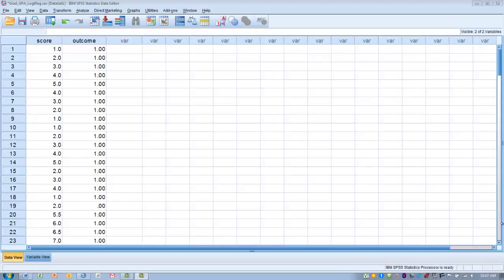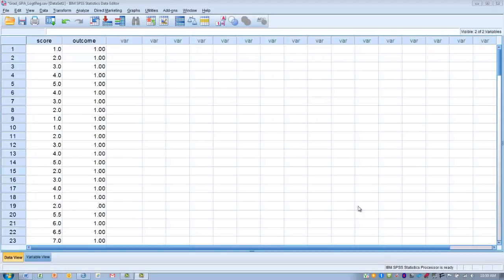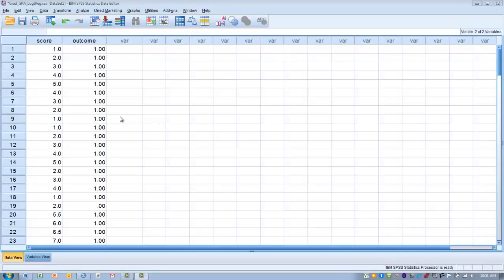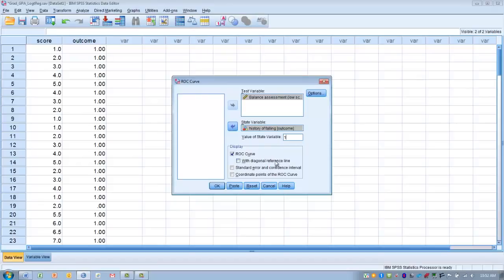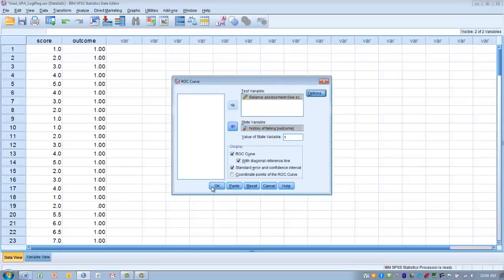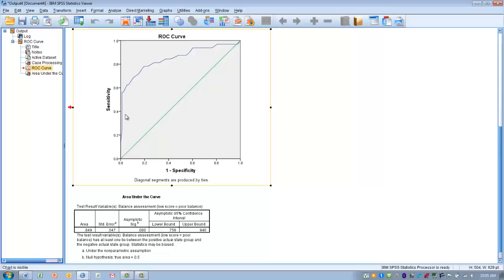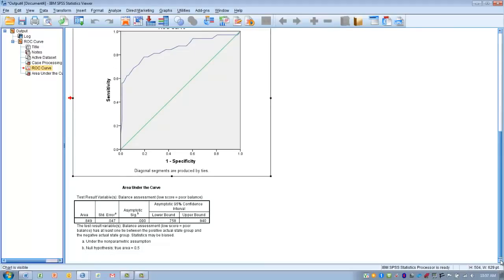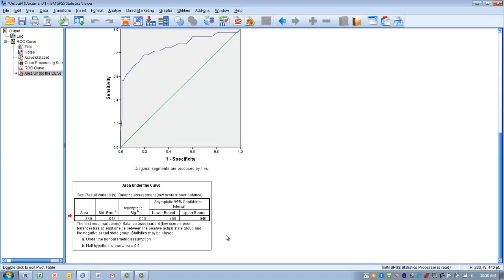How to Use SPSS Receiver Operating Characteristics ROC Curve Part 1